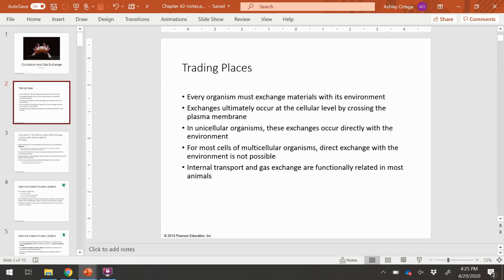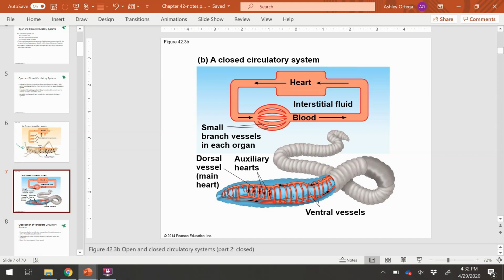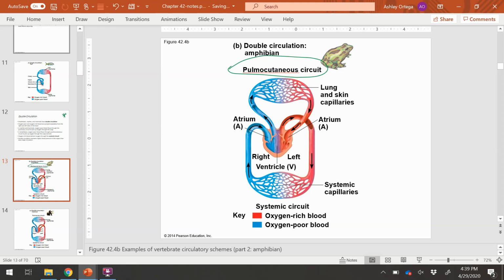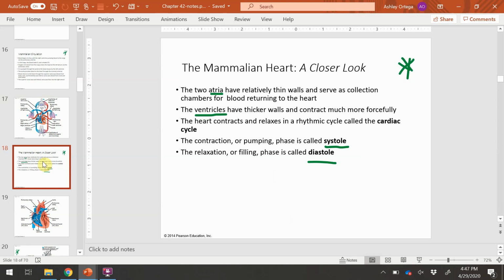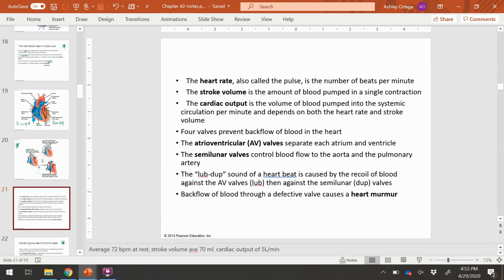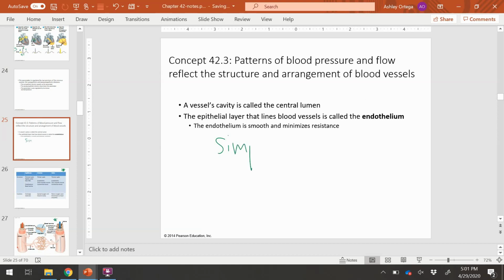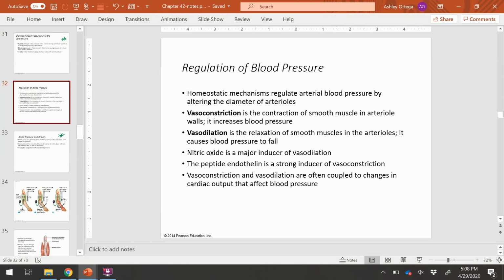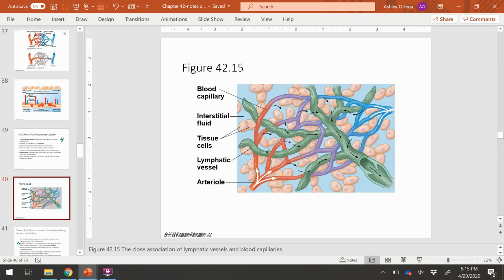BIOL 1407 Chapter 42 Part 1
Circulation and Gas Exchange - the circulatory system